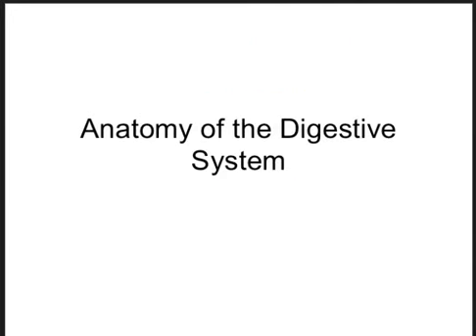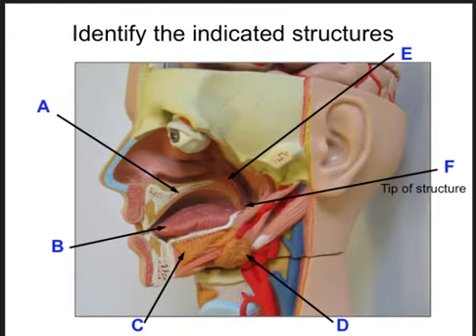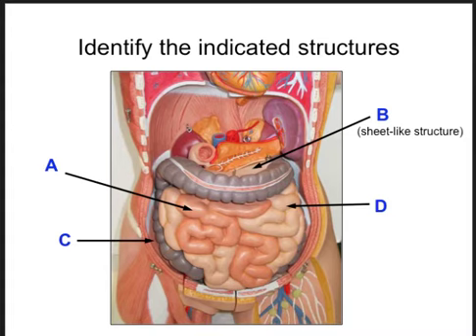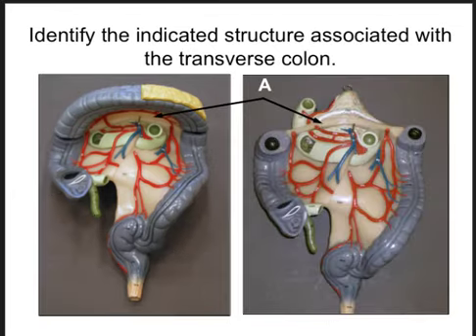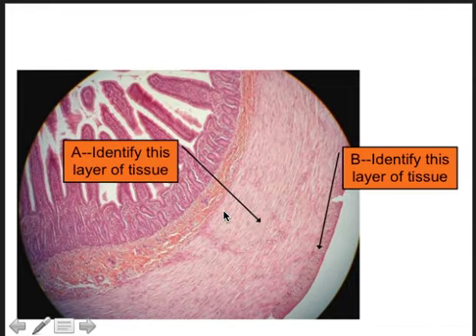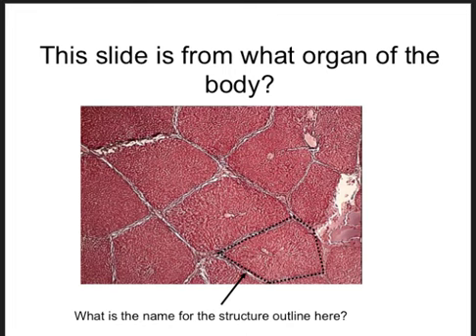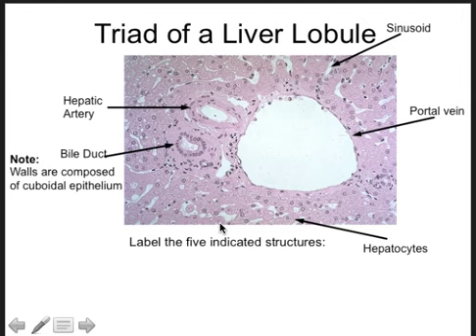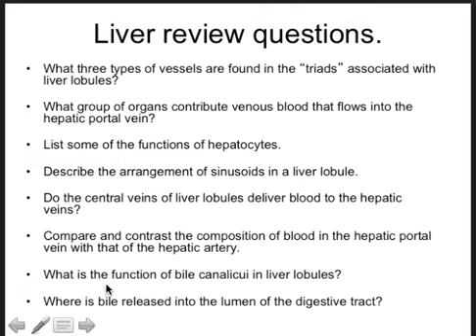Sinclair Digestive System Lab Test Review QT